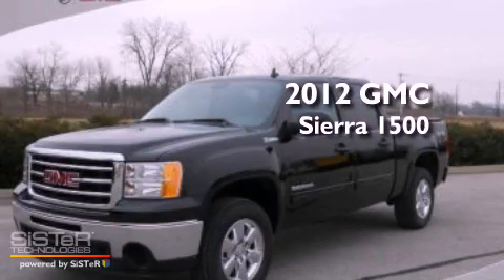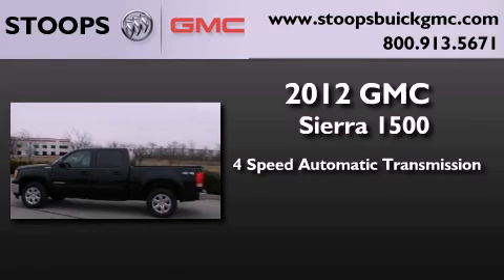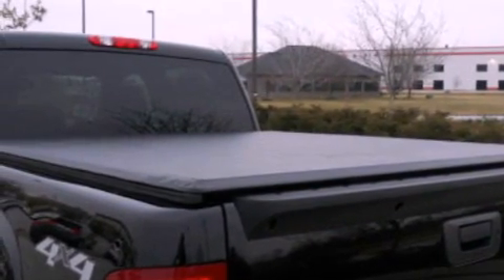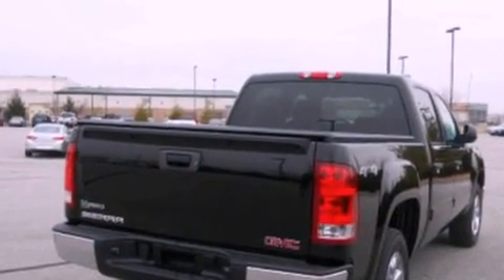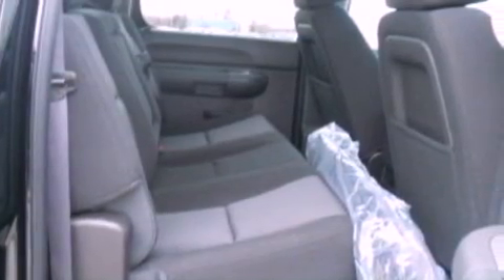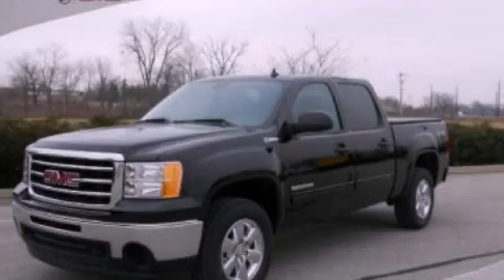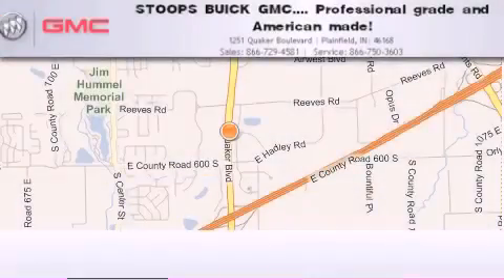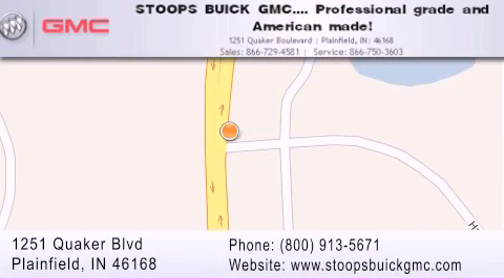2012 GMC Sierra 1500 Plainfield IN 46168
Year : 2012
 Make : GMC
 Model : Sierra 1500
 Engine : 6.0L V8 16V MPFI OHV Hybrid
 Trans . : 4-Speed Automatic

 Miles : 11

 Stock : CG203521